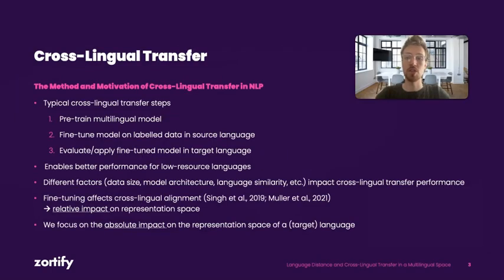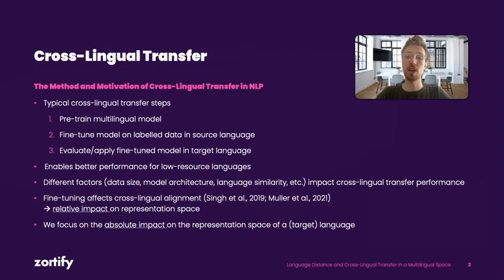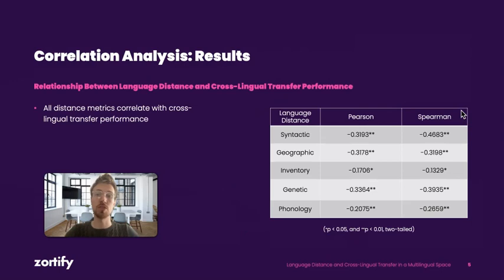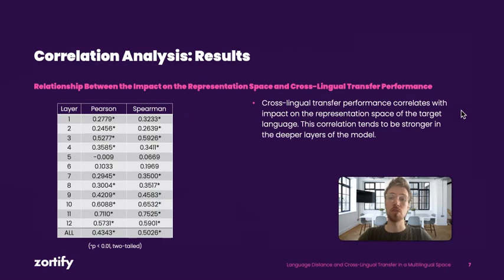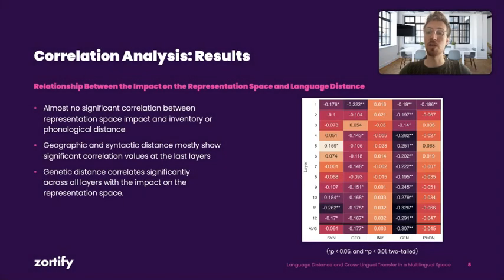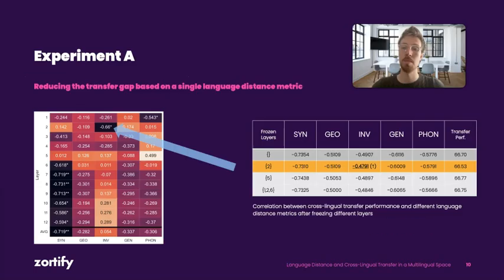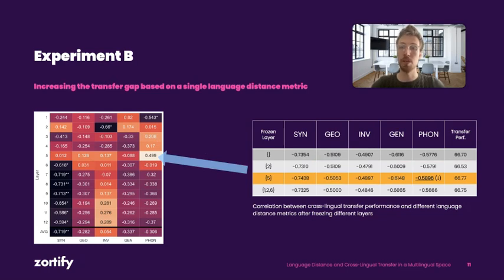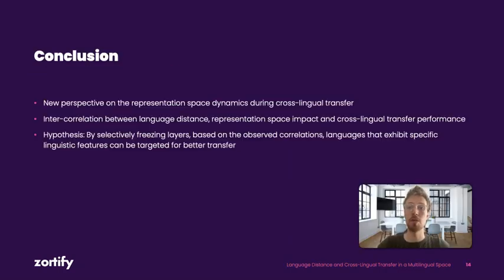Identifying the Correlation Between Language Distance and Cross-Lingual Transfer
Identifying the Correlation Between Language Distance and Cross-Lingual Transfer in a Multilingual Representation Space

Authors: Fred Philippy, Siwen Guo, Shohreh Haddadan

Abstract: Prior research has investigated the impact of various linguistic features on cross-lingual transfer performance. In this study, we investigate the manner in which this effect can be mapped onto the representation space. While past studies have focused on the impact on cross-lingual alignment in multilingual language models during fine-tuning, this study
examines the absolute evolution of the respective language representation spaces produced by MLLMs. We place a specific emphasis on the role of linguistic characteristics and investigate their inter-correlation with the impact on representation spaces and cross-lingual transfer performance. Additionally, this paper provides preliminary evidence of how these findings can be leveraged to enhance transfer to linguistically distant languages.